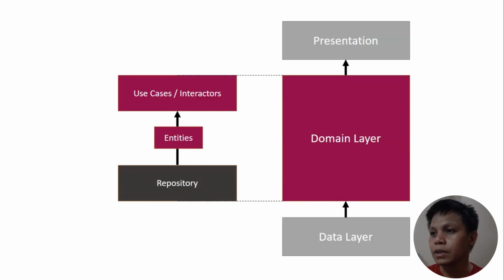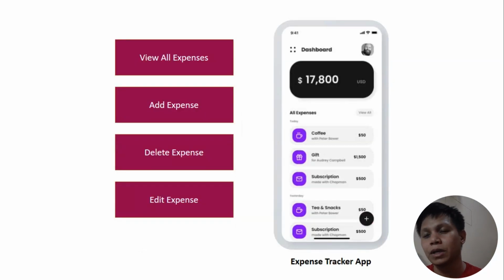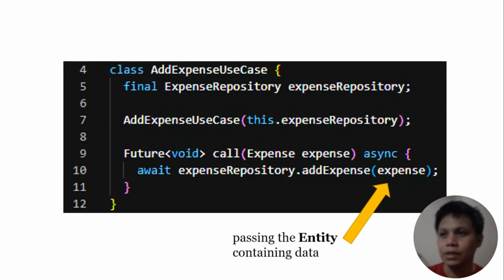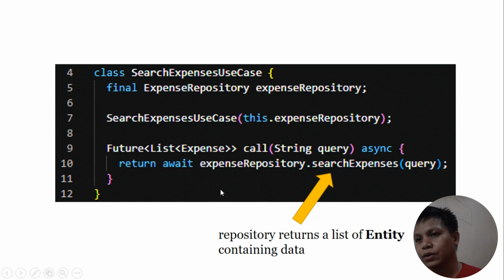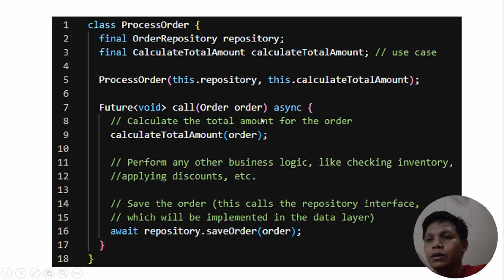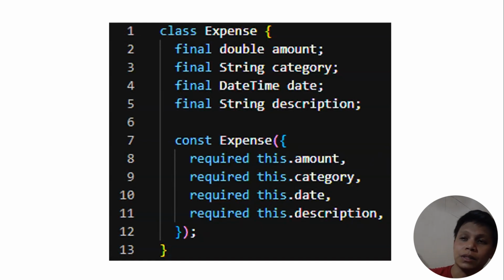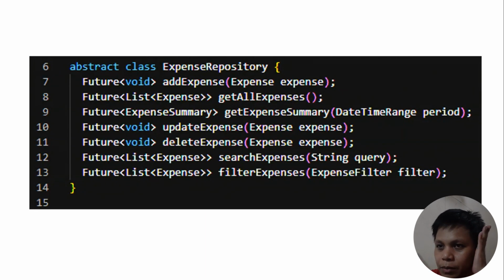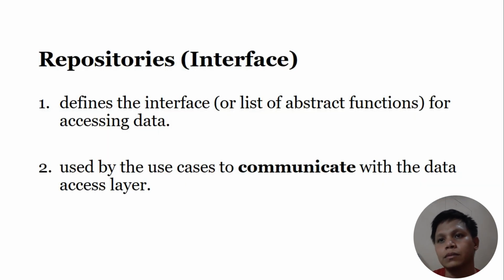Domain Layer | Clean Architecture and Flutter App Development Lesson 2 (Tagalog)